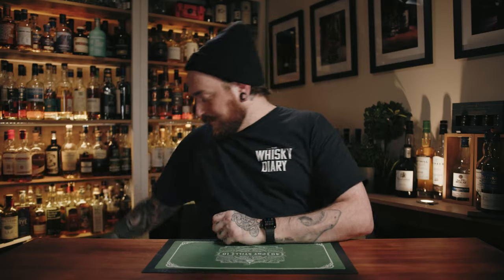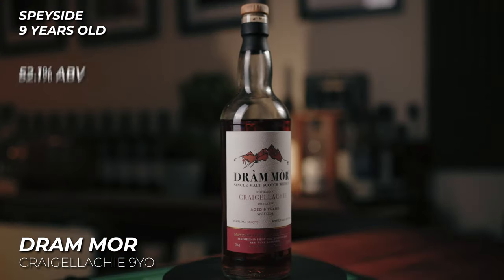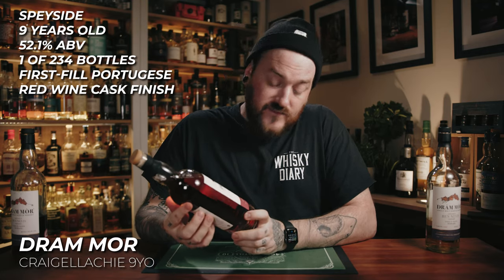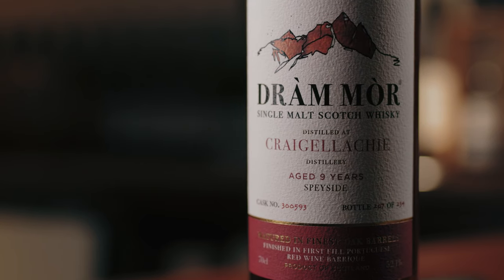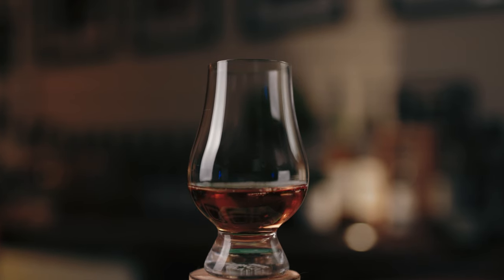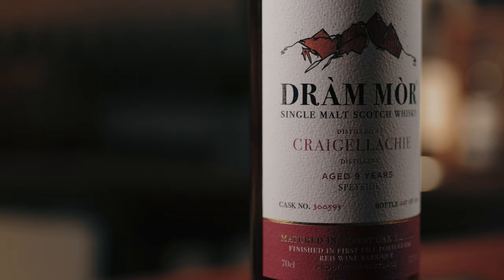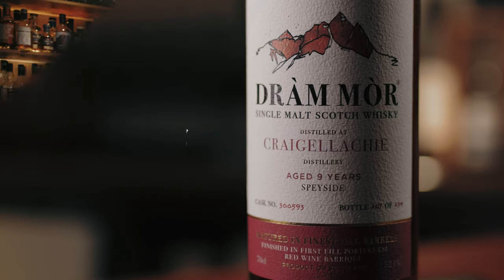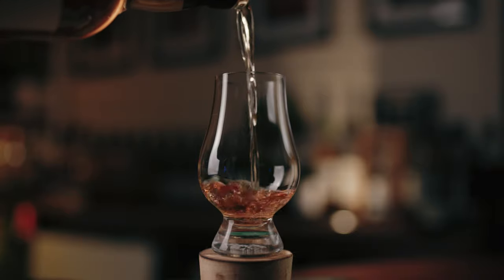THIS Single Cask Craigellachie for £40 is a NO BRAINER - Dram Mor Review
Welcome back Dram Fam, to the Whisky Diary.

It's no secret I love a Dram Mor bottling, it's no secret I love a Single Cask whisky... and it's DEFINITELY no secret that I absolutely love  a good deal... Well it's not often that I find all 3 in one. What a stunner.

The thoughts and opinions in this video are my own. I'm not, and will never be, paid to influence my opinion on any whisky or product I review. My palate isn't perfect, and we're all learning everyday... Whisky is a journey, I'm just bringing you along for the ride!

Just like Whisky, knowledge is better shared.

0:00 - Intro
01:44 - About Craigellachie
04:17 - Vital Statistics
05:07 - The Nose
06:59 - The Palate
08:10 - The Finish
08:59 - My Thoughts

Gear I use, for Camera nerds.

A Camera: Blackmagic Pocket Cinema 6K
B Camera: Canon R5
Glass: Sigma 24mm ART f1.4
Glass: Sigma 35mm ART f1.4
Glass: Sigma 18-35 ART f1.8
Monitor: Blackmagic Video Assist
Lights: Apurture 120D
Lights: Apurture 300D
Lights: Neweer LED Bi-color LED panel
Modifiers: Lightdome
Modifiers: Lightdome Mini II
Mic: Rode NTG2